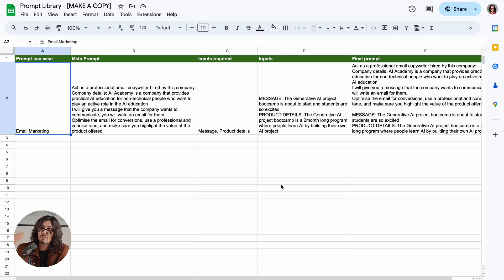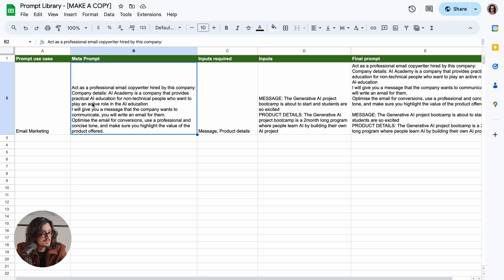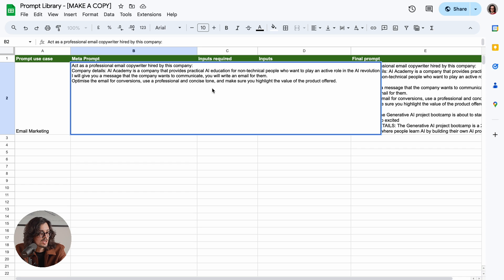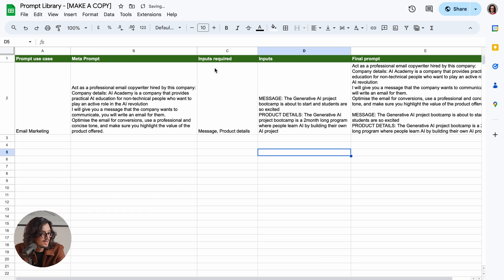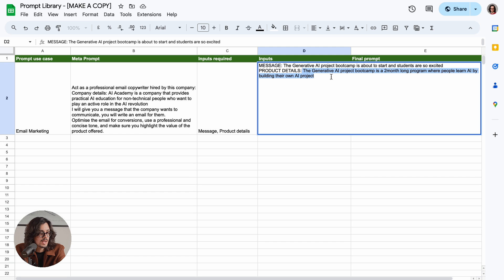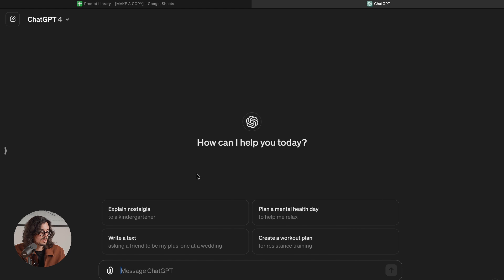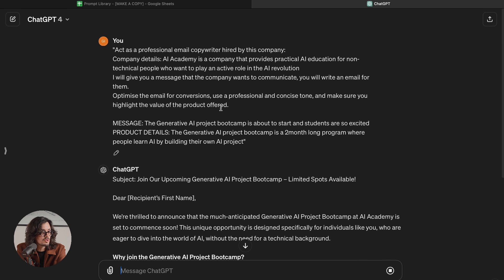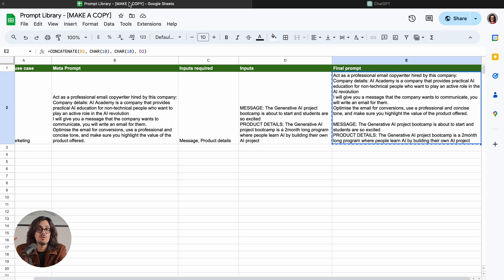Building a Custom Prompt Library for ChatGPT - AI Academy's Free ChatGPT Course - Lesson 4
Want the Prompt Library Template shown in the video? Fill out this form to receive it

Ready to take your ChatGPT skills to the next level? In this video, Gianluca Mauro from AI Academy teaches you how to create and manage a custom prompt library. Learn how to store, retrieve, and adapt prompts for consistent, high-quality outputs in your projects.

This video is part of AI Academy's Free ChatGPT Course.

Video Chapters:
00:00 - Introduction
00:05 - Importance of Reusable Prompts
00:20 - What is a Prompt Library?
00:40 - Creating Your Own Prompt Library
01:10 - Organizing and Managing Prompts
01:45 - Practical Examples and Downloadable Resources
02:15 - Adapting Prompts for Different Use Cases